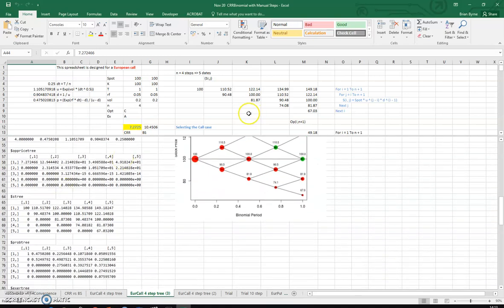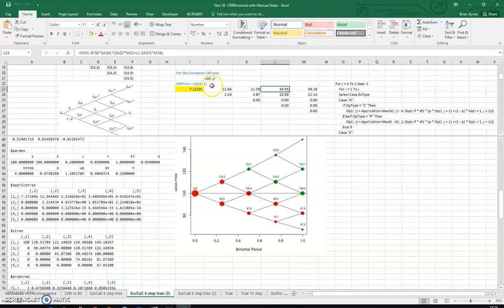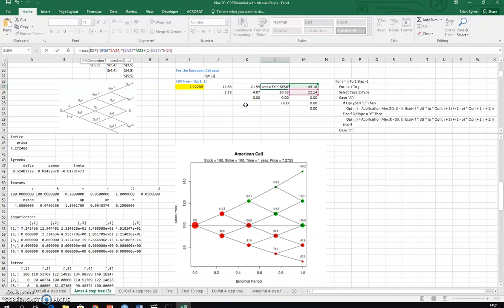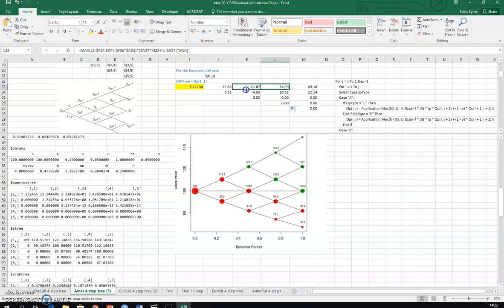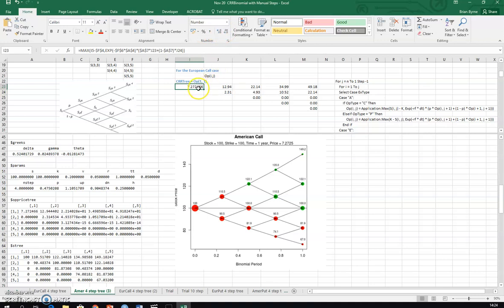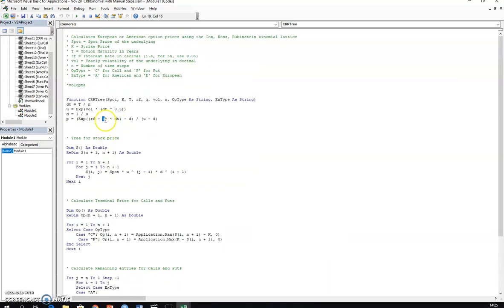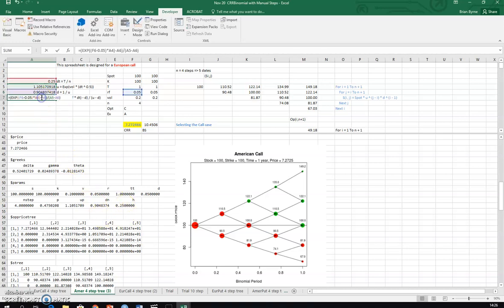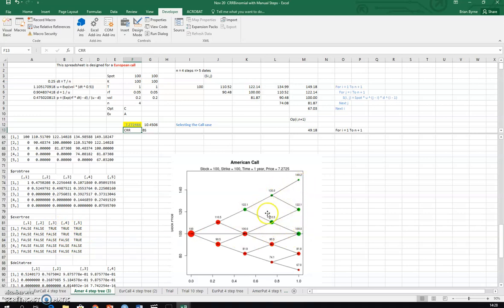American Option Visualisation in the R derivmkts package 2